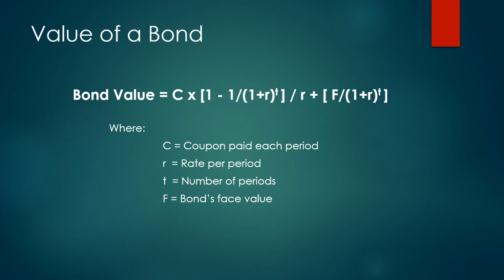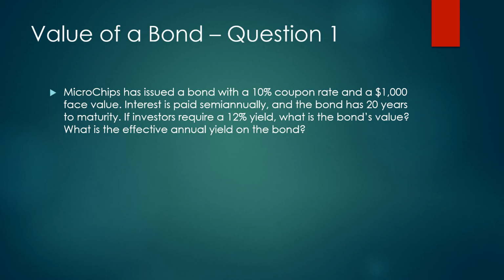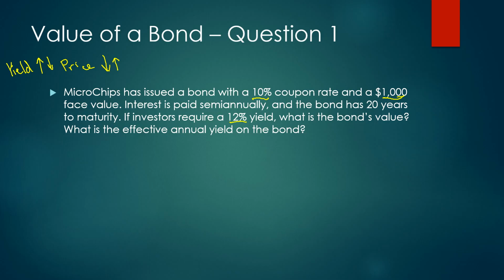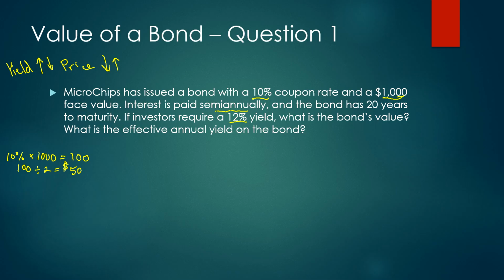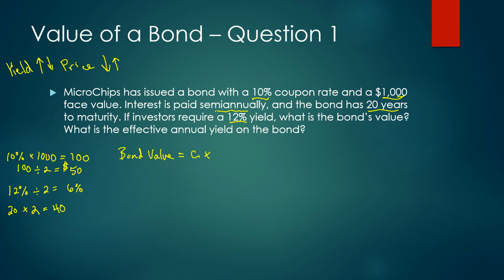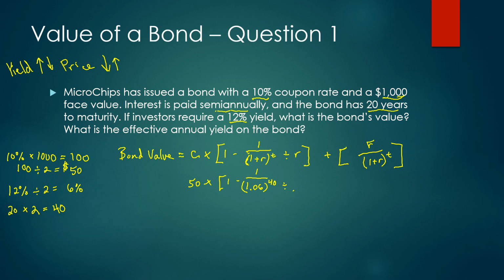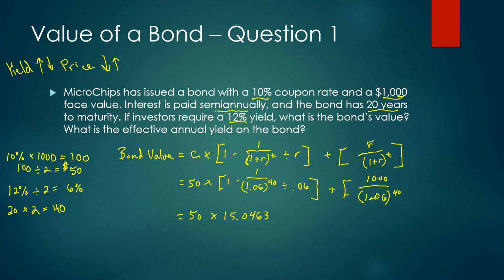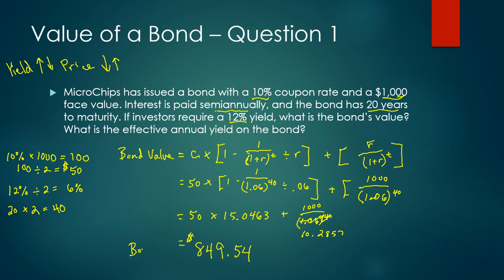Value of a Bond Example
Figuring out the value of a bond.